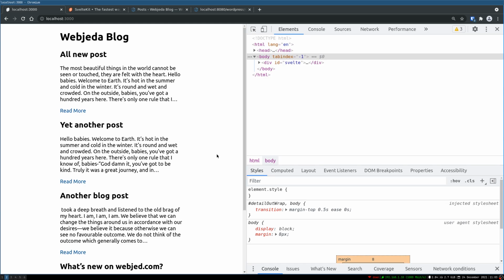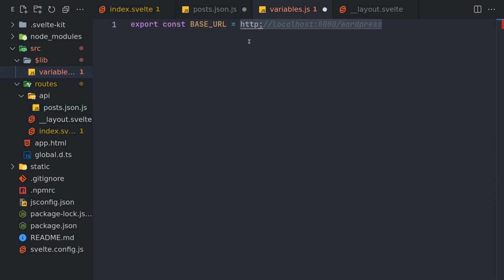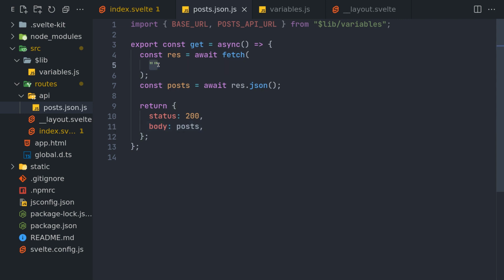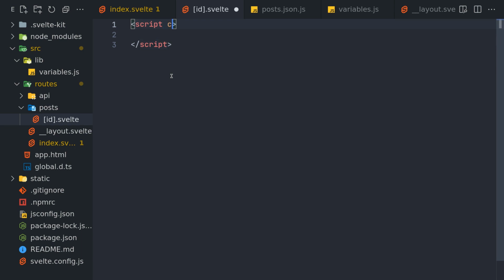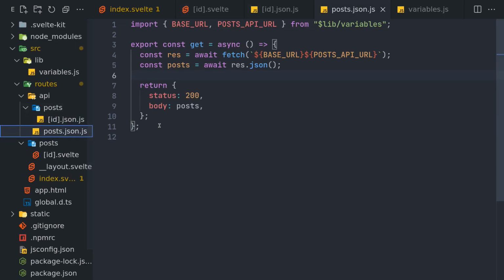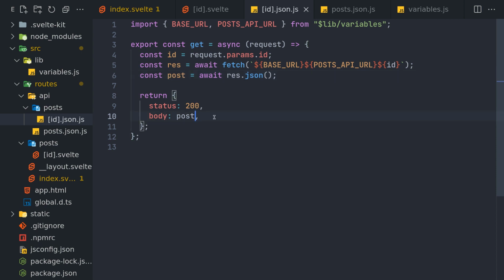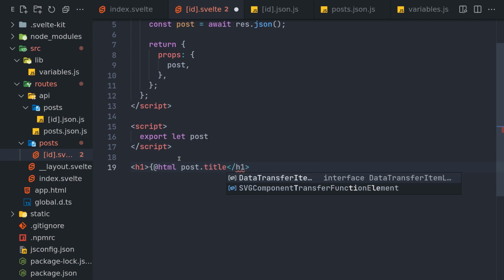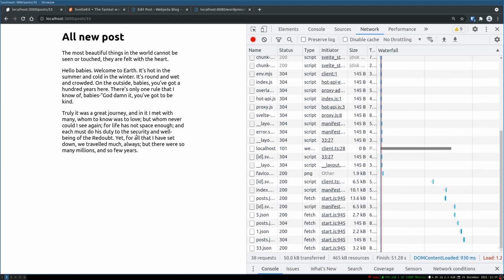Sveltekit WordPress Headless Blog - 2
In this video, I will be showing you how to create a Sveltekit blog using WordPress as the headless CMS.

We will be creating routes for individual posts.